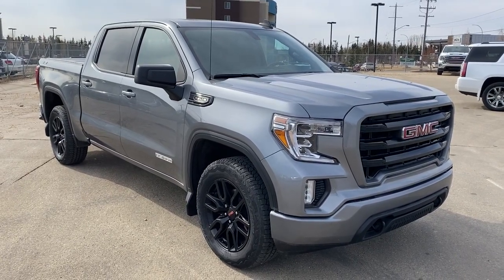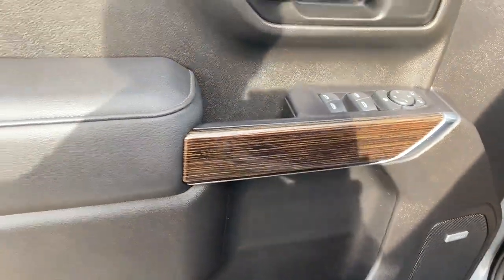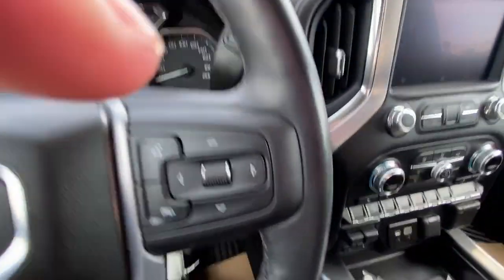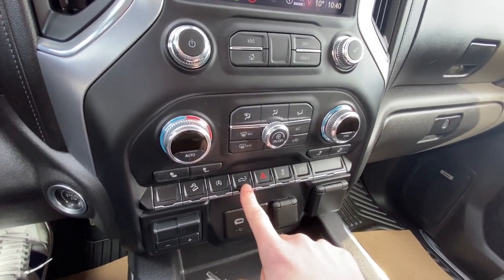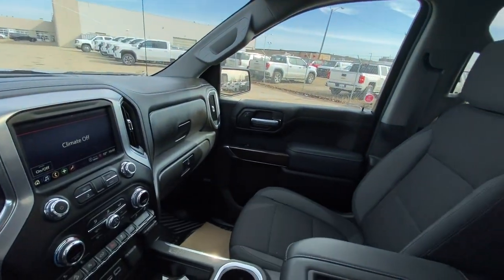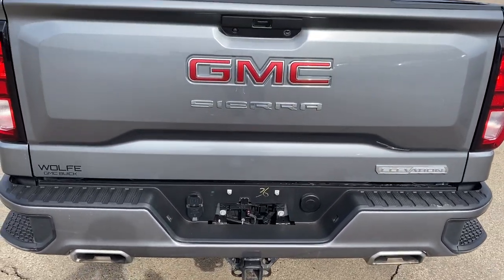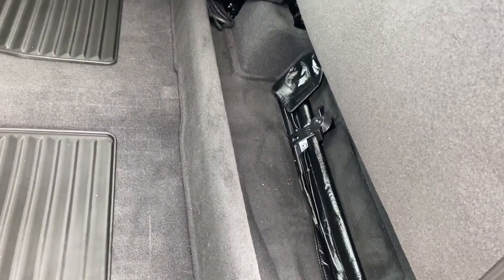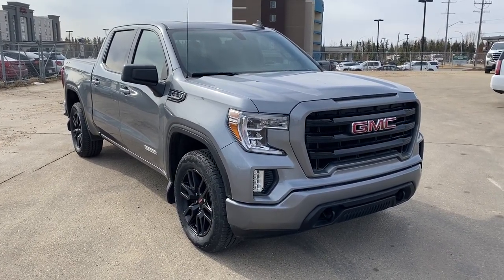2021 GMC Sierra 1500 Elevation Review - Wolfe GMC Buick Edmonton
Recent Arrival!

2021 GMC Sierra 1500 Elevation

4WD 5.3L V8 8-Speed Automatic

The 2021 GMC Sierra 1500 Elevation comes with a variety of impressive features, including 20-inch black wheels, LED lighting (including headlamps and taillamps), and a ProGrade Trailering System with Hitch Guidance and Hitch View. Other key features include keyless open and start, a GMC Infotainment System with an 8-inch touchscreen display, and compatibility with Apple CarPlay and Android Auto. The vehicle also comes equipped with a Rear Vision Camera, a 5.3L V8 engine with 8-speed automatic transmission, and a StabiliTrak Electronic Stability Control System. Additionally, the Sierra 1500 Elevation boasts a Lane Change Alert with Side Blind Zone Alert, dual-outlet exhaust with polished tips, body-color bumpers, door handles, and grille surround, and a 4G LTE Wi-Fi hotspot capability. Other notable features include a rear seat storage package, heated front seats, a leather-wrapped steering wheel, and a 10-way power driver seat. The vehicle also features remote start, a Traction Select System with Off-Road mode, and Hill Descent Control.

To learn more about this great vehicle, book an appointment with one of our knowledgeable consultants at Wolfe GMC Buick, 18325 Stony Plain Road, just east of the Anthony Henday, . (Uploaded by DataDriver).